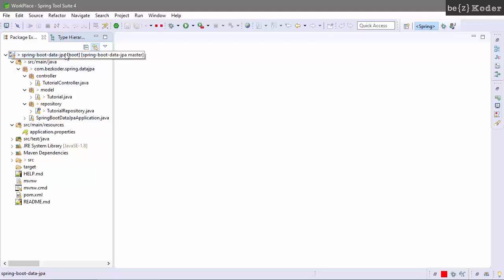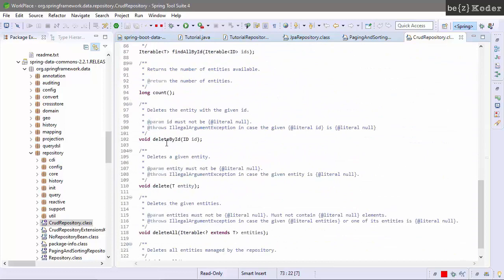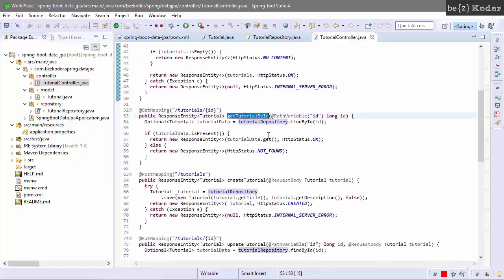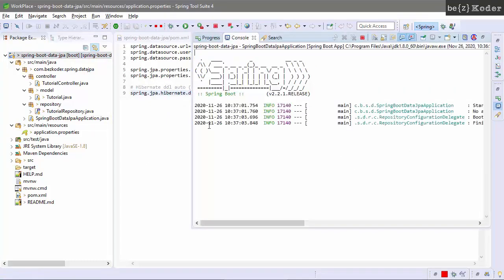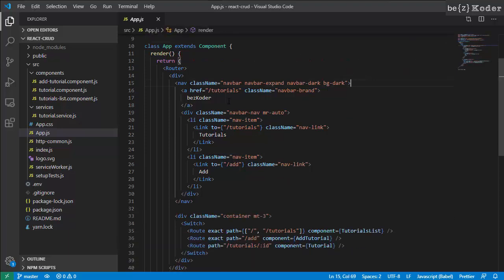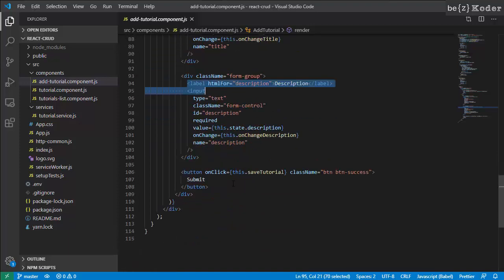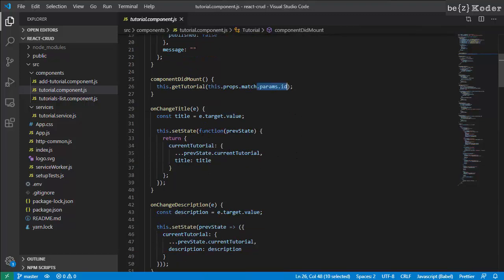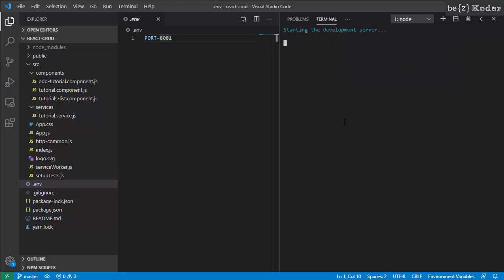Spring Boot + React + PostgreSQL example: Build a CRUD App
In this tutorial, we will learn how to build a full stack Spring Boot + React.js + PostgreSQL example with a CRUD App.
- The back-end server uses Spring Boot with Spring Web MVC for REST APIs and Spring Data JPA for interacting with PostgreSQL database.
- Front-end side is made with React, React Router, Axios & Bootstrap.

Related Posts:
- React Pagination:

- Spring Boot, React & MySQL example: Build a CRUD Application

- Spring Boot, React & MongoDB example: Build a CRUD Application

- Spring Boot + React: Login example with JWT Authentication & Spring Security